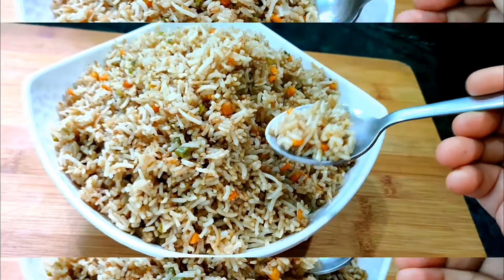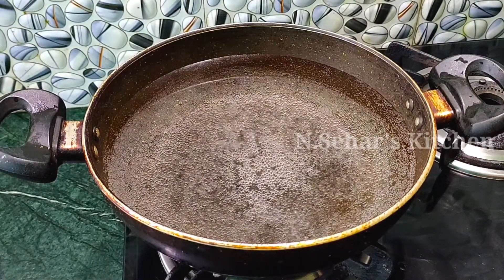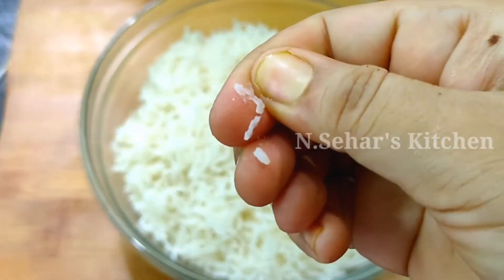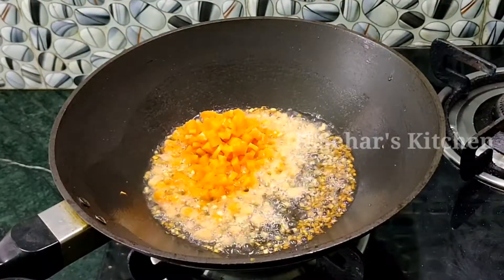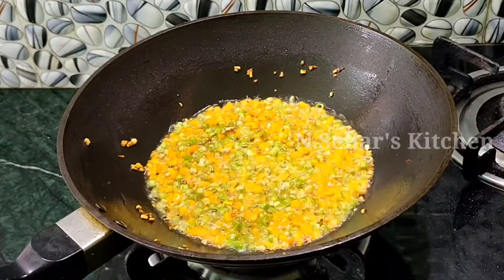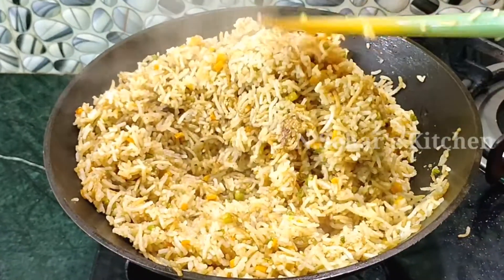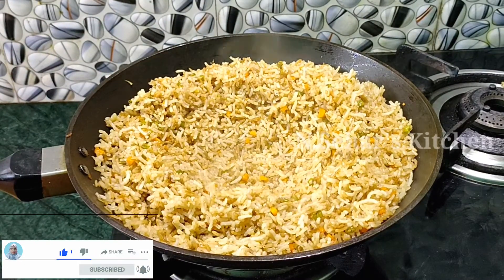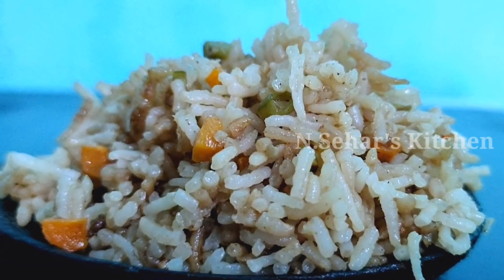100%unique tarika,restaurant style fried rice at home|veg fried rice recipe in hindiवेज फ्राइड राइस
Hello friends N.Sehar's kitchen aap ke liye hamesha jo bho recipes lata hai hamari koshish hoti hai ke wo asaan tarike se aap tak pahnchai jai aur aap easy way main us  recipe ko samajh saken...
Agar aap ko hamari video pasand aati hai to plz hamesha ki tarha mere CHANNEL ko subscribe karen saath hi LIKE karen SHARE karen aur apne comment bhi zaroor bhejiye. miltey hain apne next recipe main tab tak ke liye Allah Hafiz.